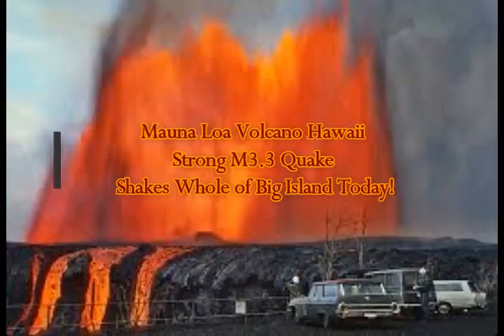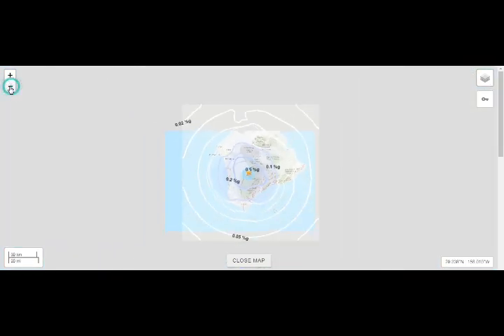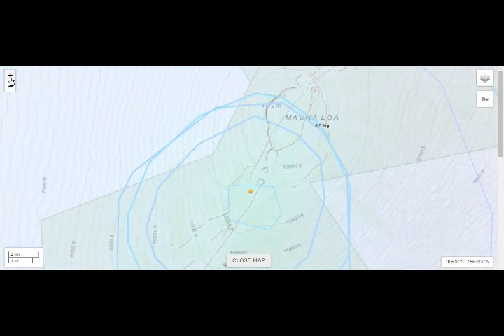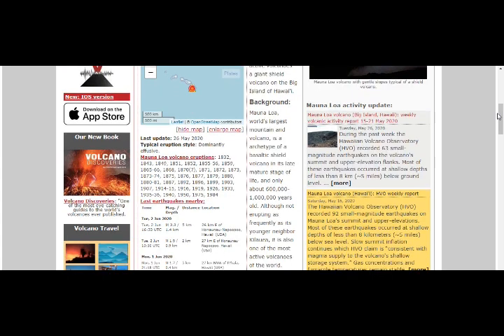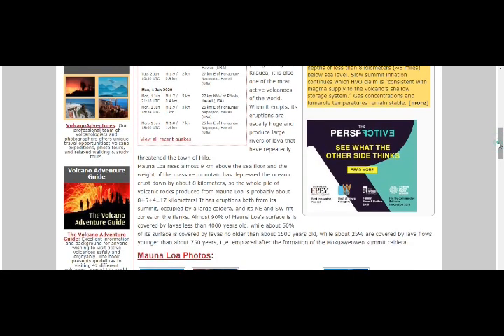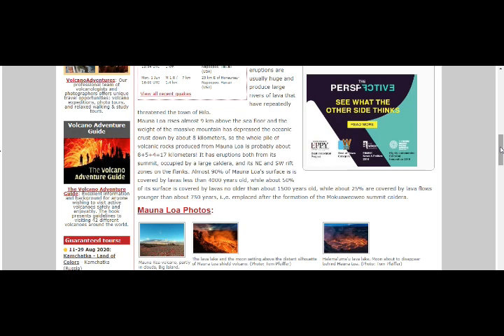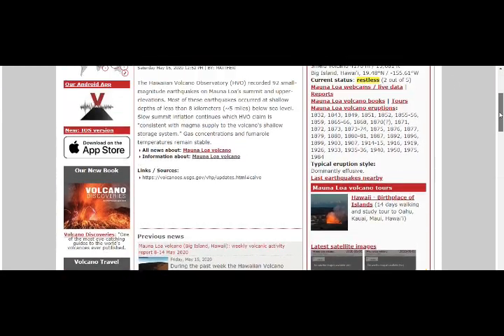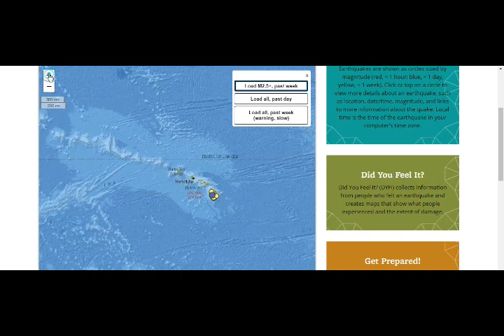Mauna Loa Volcano Hawaii Strong M3.3 Quake Shakes WHOLE BIG Island Today!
Please Support:
5) Thumbnail image - volcano Mauna Loa lava lake by Tom Pfeiffer.jpg